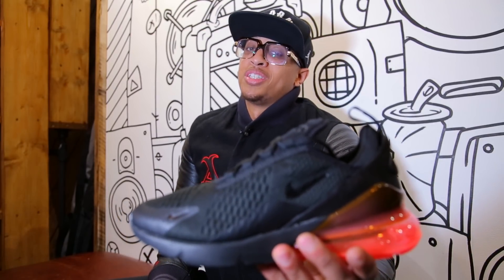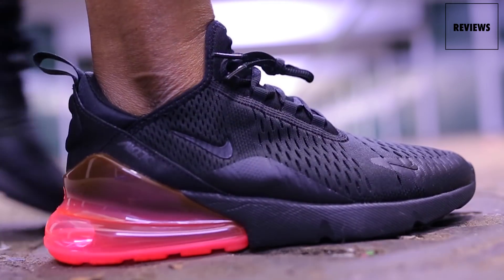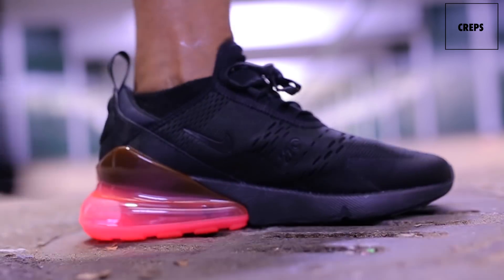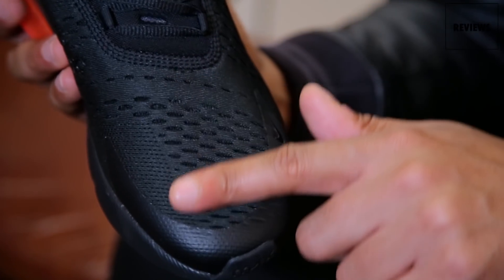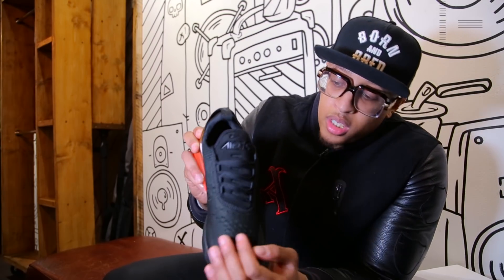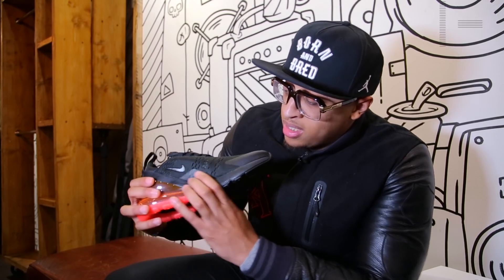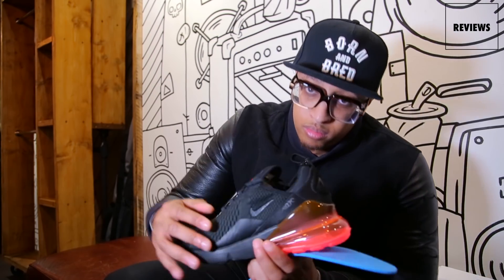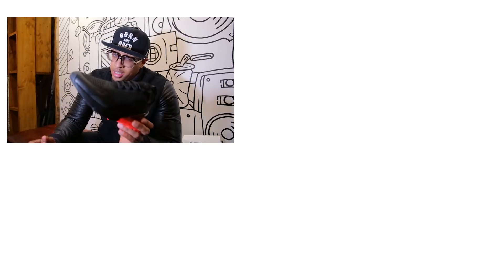FIRST LOOK: NIKE AIR 270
This week we are joined by our guest reviewer and certified crepjunkie Vanwilljamz to review the forthcoming Air Max 270. Taking inspiration directly from the Air Max 180 and the Air Max 93 the model features a slip-on bootie set atop a lightweight foam midsole.The external Air-Sole unit adds for comfort in the heel completed with matching tonal branding.

These are set to drop February 1st on the SNKRS App

Crepjunkie.com is your daily digital destination for all things trainer related. We deliver original, engaging lifestyle content as well as related media that focuses on the UK sneaker scene and beyond.

We’re highlighting sneaker culture in its entirety and showcasing the rich diverse content that it has to offer, while remaining unashamedly authentic. Our content ranges from up in-depth reviews of the latest trainers out with 'The Fix', engaging interviews and insightful artist/celeb reviews. Whether its our coverage of the footwear being donned by artists, entertainers and celebs, or reporting highlights from some of the best sneaker events in the city, we have you covered 360!

Use our hash tag

Check out some of our articles at crepjunkie.com!

NIKE AIR MAX 90 RED VELVET & AIR MAX 90 CORK REVIEW